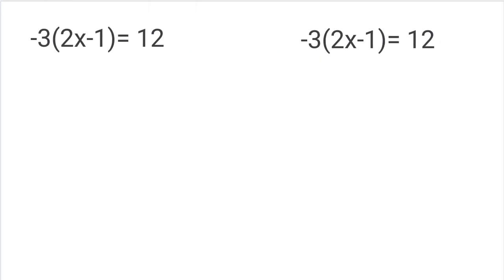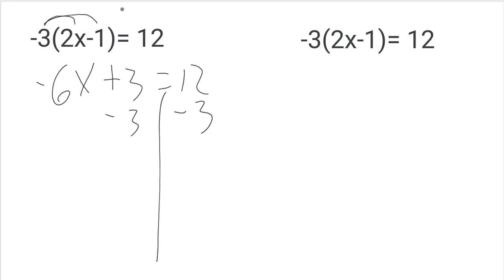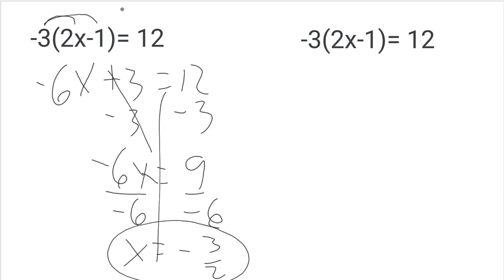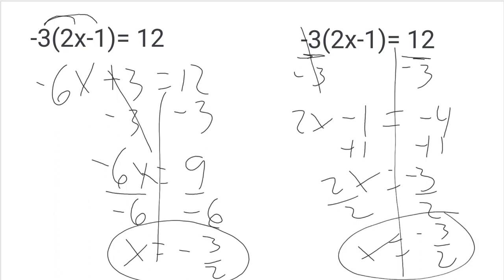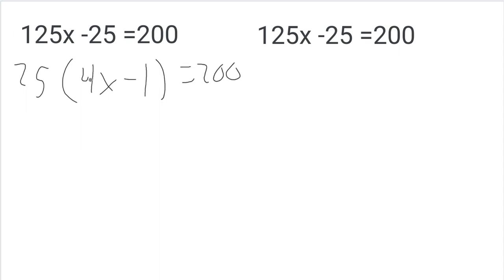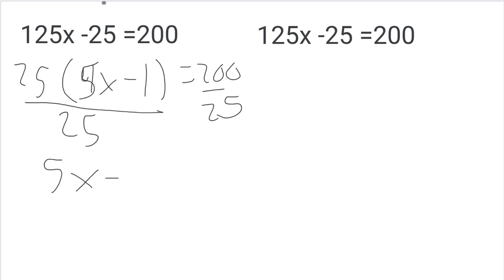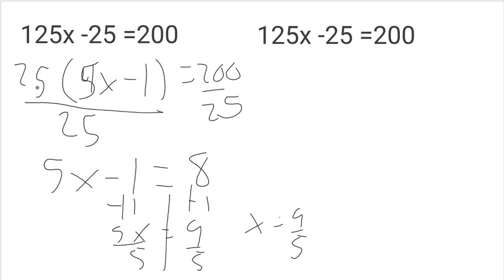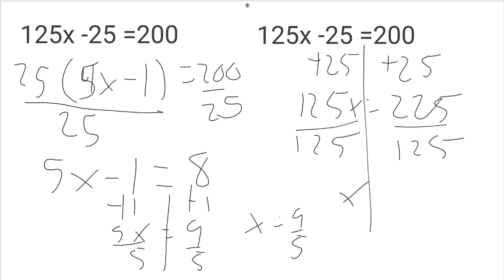2 Step with Distributing